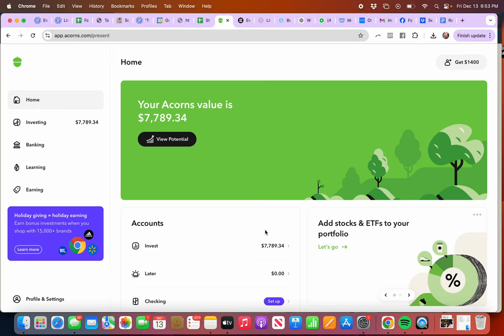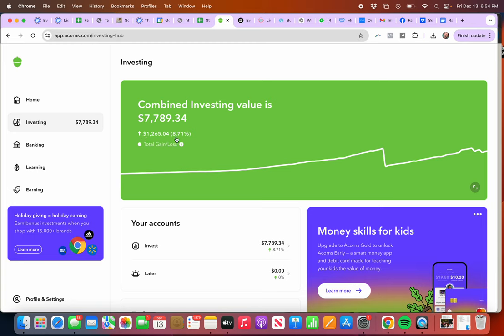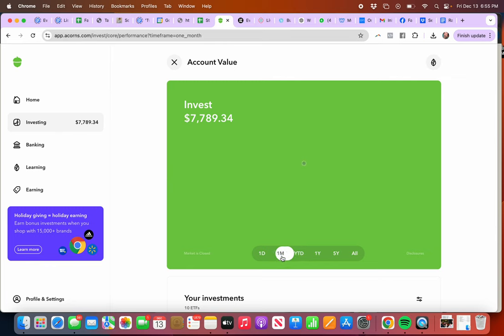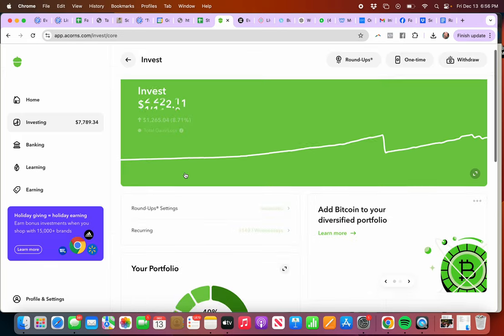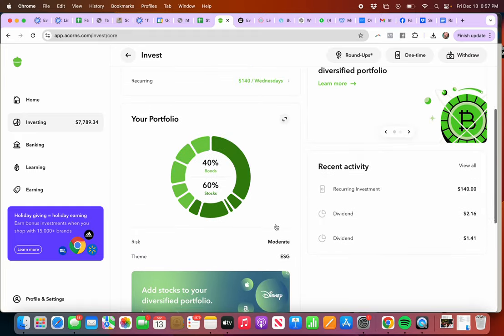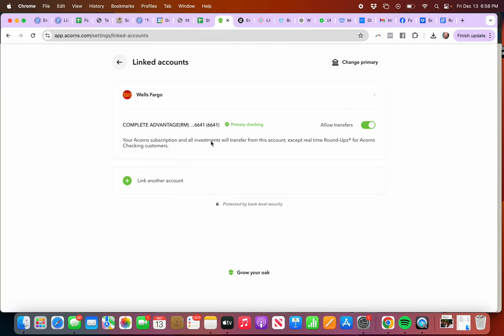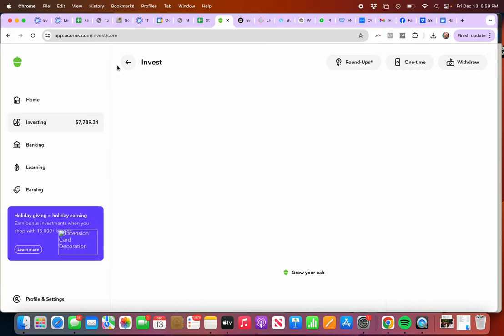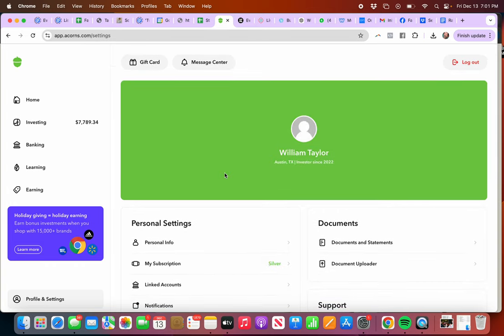Acorns Backend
Signup here: Acorns.willtaylor.com
Shows: Shows.WillTaylor.com